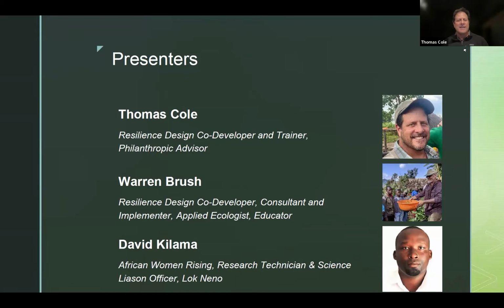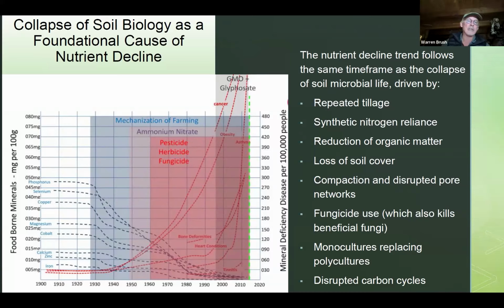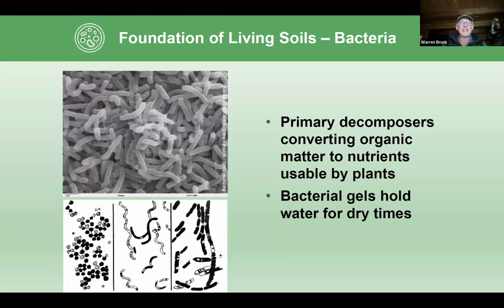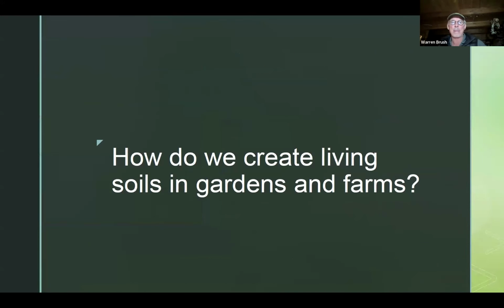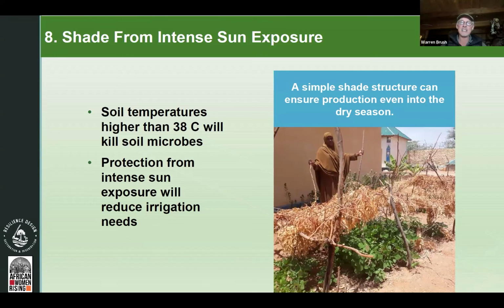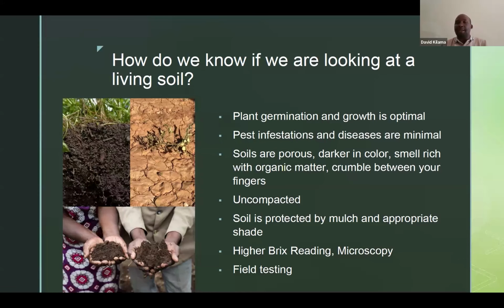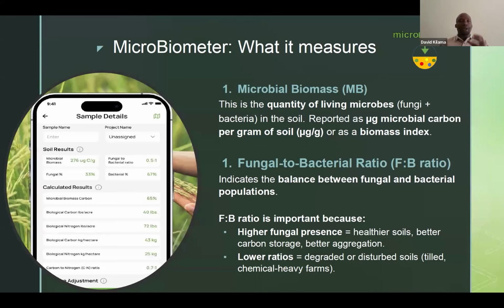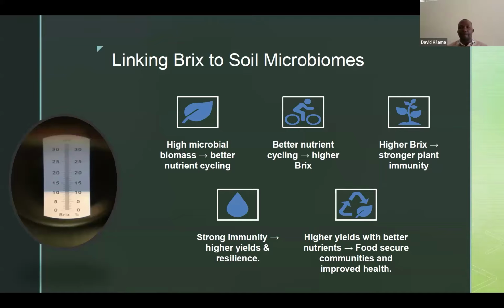Building Soil Biology for Optimal Production | RD Learning Series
This webinar is part of the Resilience Design Learning Series, a continuing education platform for Resilience Design (RD) practitioners applying regenerative agriculture and ecological restoration in humanitarian and development contexts.

Soil is a living ecosystem. Understanding and supporting soil biology is essential for improving productivity, water retention, nutrient cycling, and long-term resilience.

In this session, participants explore the critical role of microorganisms, organic matter, and ecological processes in building healthy soils. Presenters examine how management practices influence soil life and share practical strategies for enhancing biological activity to support sustainable agricultural production.

Topics include:

-The role of soil biology in resilient food systems
-Soil microorganisms and nutrient cycling
-Organic matter management and soil regeneration
-Practices that strengthen soil health and productivity
-Ways to measure soil health

The webinar provides practical guidance for RD practitioners seeking to restore soil function while increasing agricultural performance and resilience.
The Resilience Design Learning Series is made possible through funding from the Dovetail Foundation and IOM Somalia and is delivered through a collaboration between African Women Rising and Global Resilience Design. African Women Rising contributes deep, community-led implementation experience from Uganda, while Global Resilience Design provides technical expertise in regenerative systems design. Together, the two organizations support practitioners not only through training, but through ongoing learning, technical support, and knowledge exchange—strengthening both the quality and sustainability of implementation.

Learn more about Resilience Design at globalresiliencedesign.com.

Timestamps
0:00 - 03:21 Introduction
03:22 - 14:58 Why is soil biology important?
14:59 - 25:21 What is soil biology?
25:22 - 38:33 Creating living soils
38:34 - 58:21 Ways to measure soil biology
58:22 - 59:50 Closing